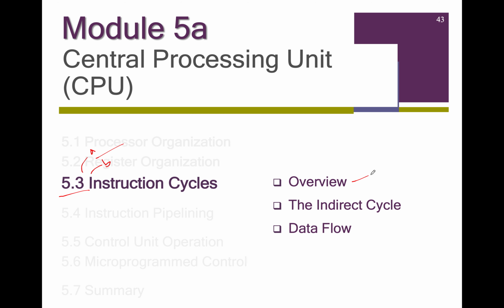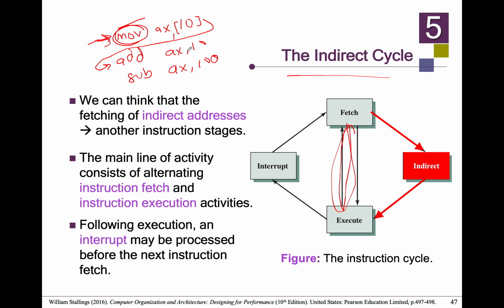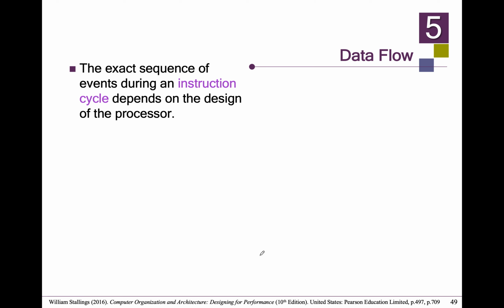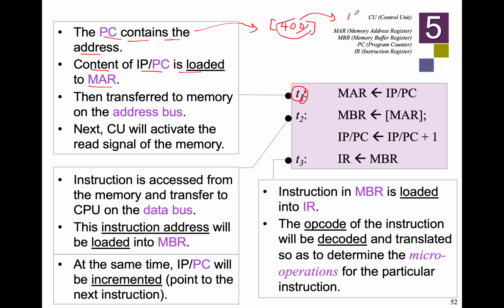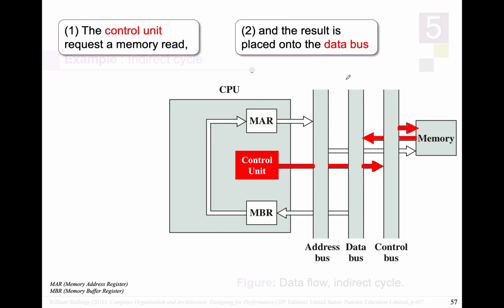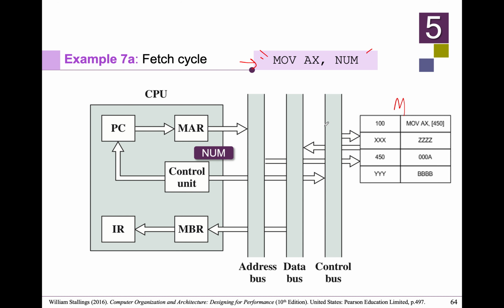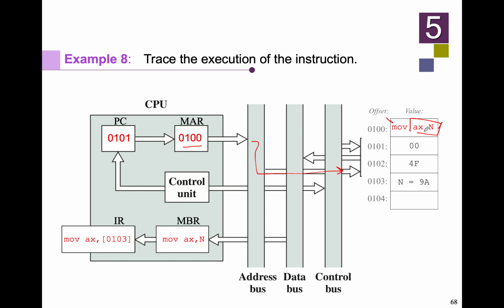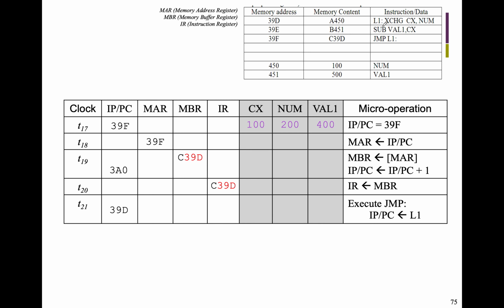Module 5 - 5.3 Part A